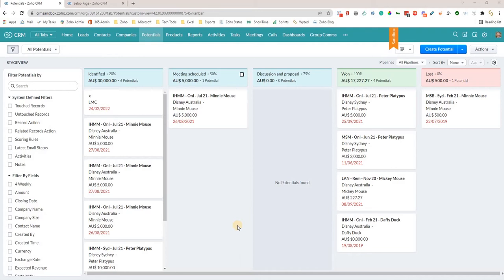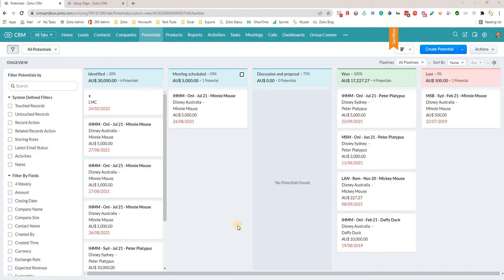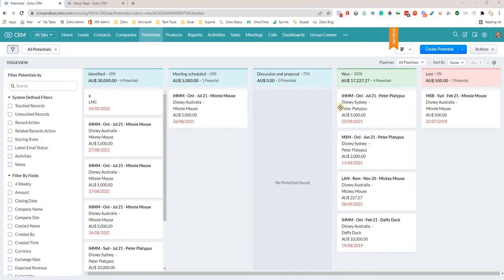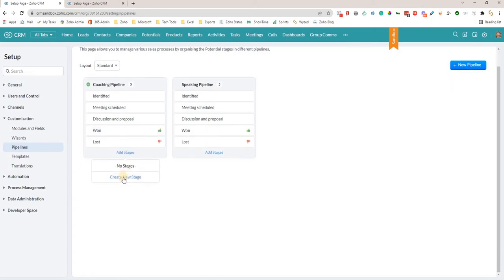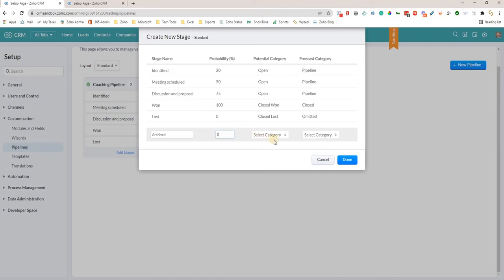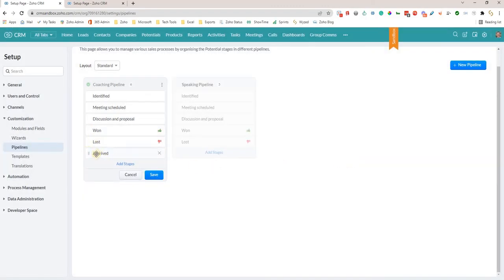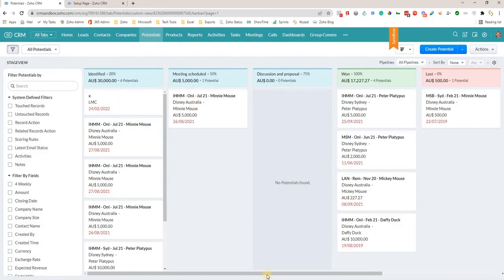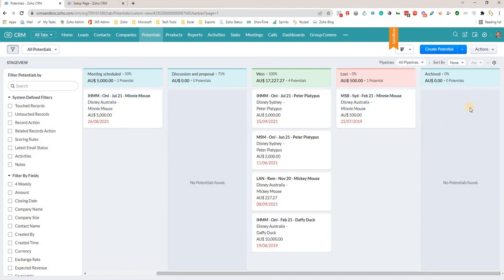Archiving Deals in Zoho CRM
In this video, SalesSPACE Technology Expert Ben McDarmont explores how to go about archiving a deal in Zoho CRM.

♦ Selling yourself
♦ Selling your service
♦ Converting leads
♦ Sales scripting

SalesSPACE SOLUTIONS